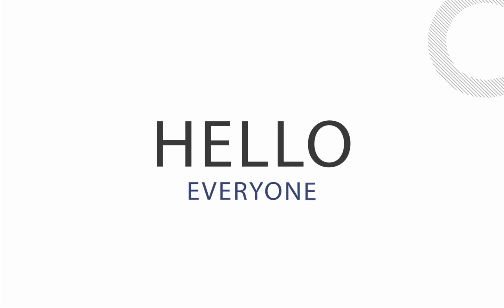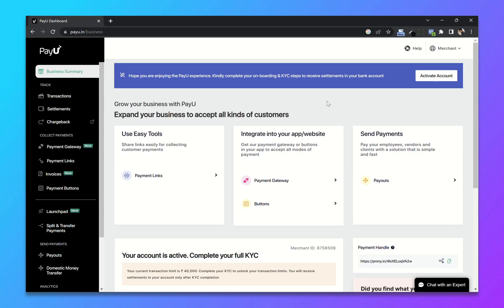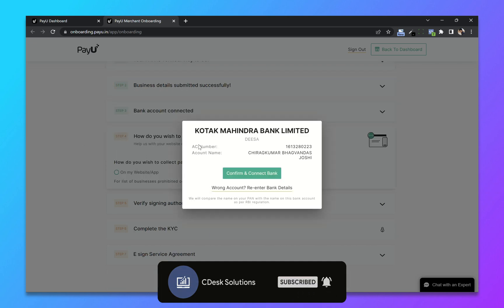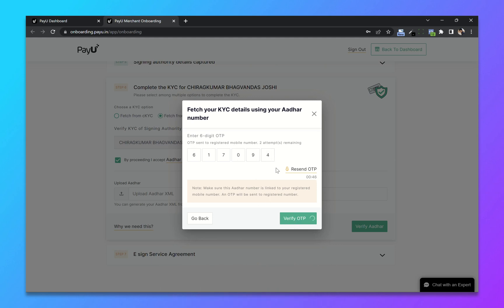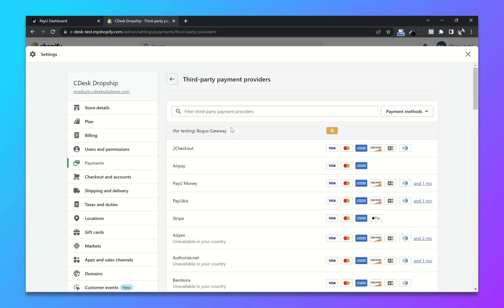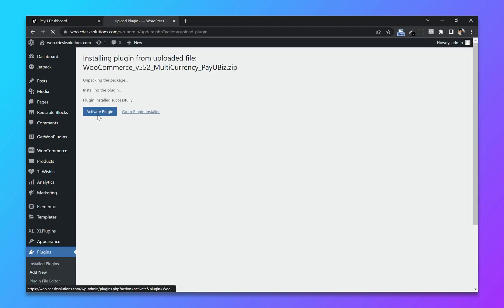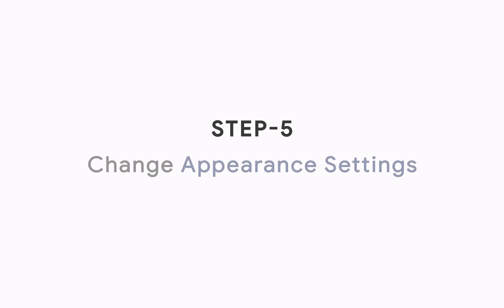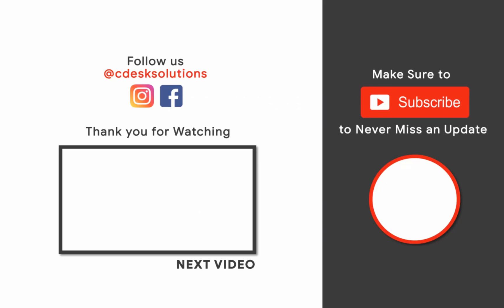Create PayU Money Payment Gateway Account 2022 [ Step-by-Step ]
❤️ Hello Everyone
In this video, we'll see, How to create a PayU payment gateway account, how to activate the account, and how to integrate it with your Shopify or Woocommerce Website.

0:00 - Intro
0:21 - Requirements
0:46 - Create an Account
2:35 - Account Activation
4:05 - Shopify Integration
5:22 - Woocommerce Integration
7:13 - Change Appearance Settings
7:35 - Important Note

👉 Step 1  ➜ Create a new PayU Account.

👉 Step 2  ➜ Fill out all the information and Complete the KYC to Activate the Account.

👉 Step 3  ➜ Go to Your Shopify Back-end (your domain/admin) ➜ Settings ➜ Payments ➜ Choose Payment Provider ➜ Choose PayU.
- Copy and Paste the Keys and Save.

👉 Step 5  ➜ Go to your WordPress website's backend dashboard to install PayU Plugin
To Access your WordPress website backend dashboard, go to "your domain/wp-admin".
- Install and Activate the Plugin(Razorpay)
- Woocommerce  ➜ Settings ➜  Payments
- Enable Razorpay and Click Manage

👉 Step 6 ➜ Change Appearance Settings